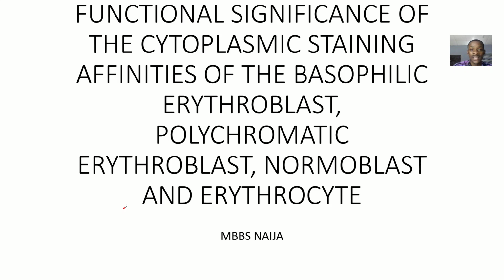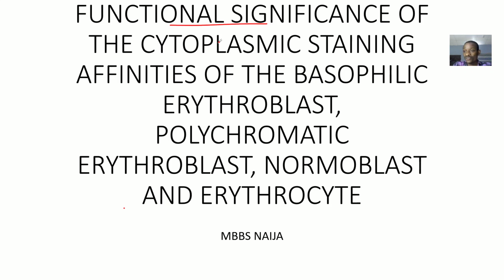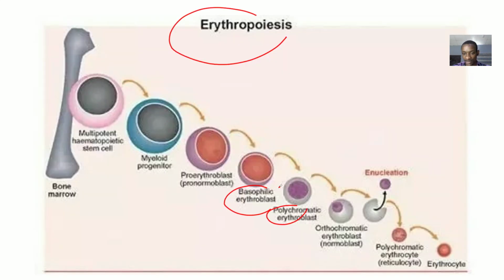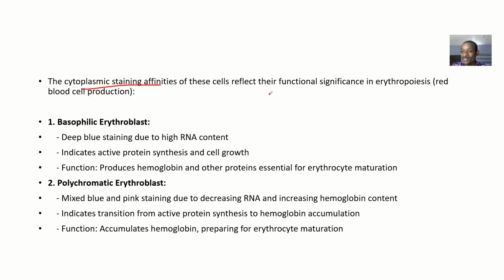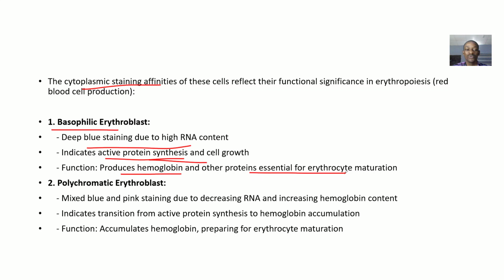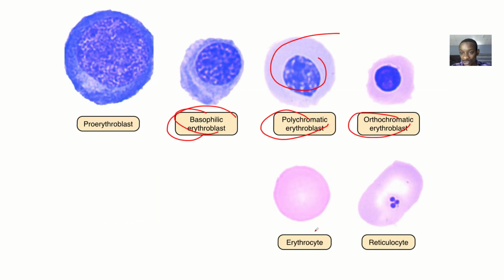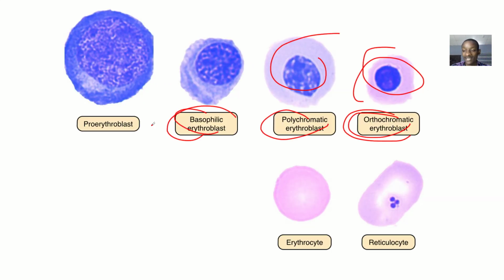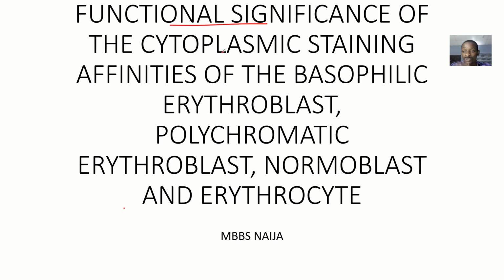Functional Significance of Cytoplasmic Staining Affinities of the Basophilic and Polychromatic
The cytoplasmic staining affinities of basophilic and polychromatic cells have significant functional implications:

Basophilic cells (early normoblasts):

1. High affinity for basic dyes (e.g., methylene blue, azure B)
2. Reflects high RNA content, indicating active protein synthesis
3. Cells are actively producing hemoglobin and other proteins
4. Indicates cellular immaturity and ongoing differentiation

Polychromatic cells (intermediate normoblasts):

1. Stain with both acidic and basic dyes (e.g., eosin and methylene blue)
2. Reflects a mix of RNA and hemoglobin production
3. Cells are transitioning from active protein synthesis to hemoglobin accumulation
4. Indicates cellular maturation and progression towards erythrocyte formation

The staining affinities of these cells help identify their functional stages:

1. Basophilic cells: Active protein synthesis, cellular immaturity
2. Polychromatic cells: Transitional phase, balancing protein synthesis and hemoglobin accumulation
3. Orthochromatic cells (late normoblasts): High hemoglobin content, cellular maturity

Understanding these staining patterns is crucial in:

1. Diagnosing blood disorders (e.g., anemia, leukemia)
2. Monitoring bone marrow function and hematopoiesis
3. Identifying cellular maturation and differentiation stages

In summary, the cytoplasmic staining affinities of basophilic and polychromatic cells reflect their functional stages, indicating cellular immaturity, transition, or maturity, and are essential for understanding hematopoiesis and diagnosing blood-related disorders.